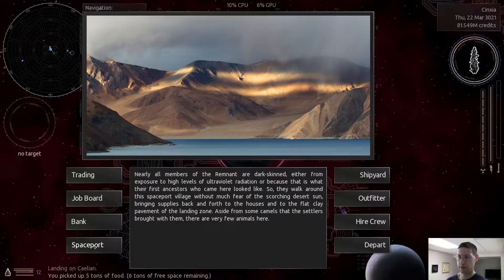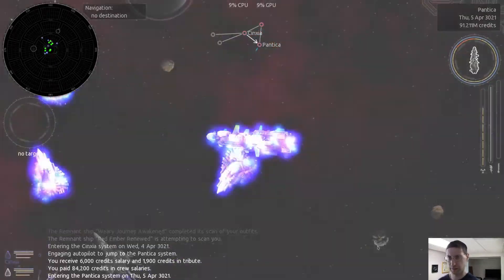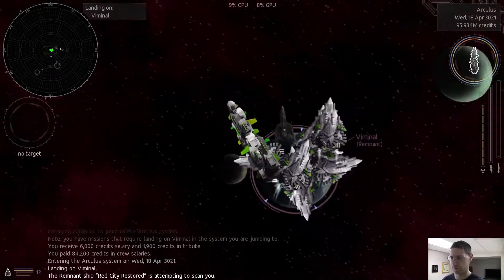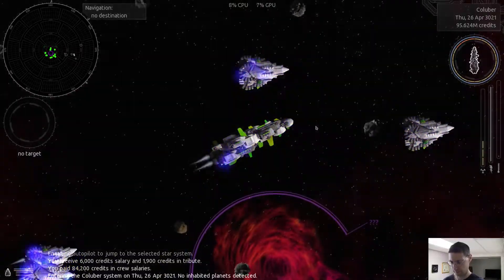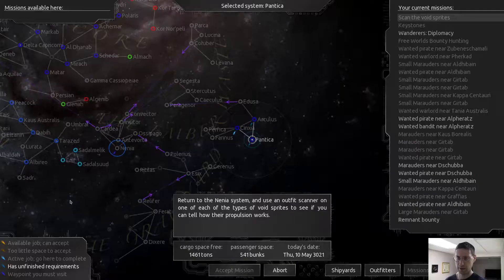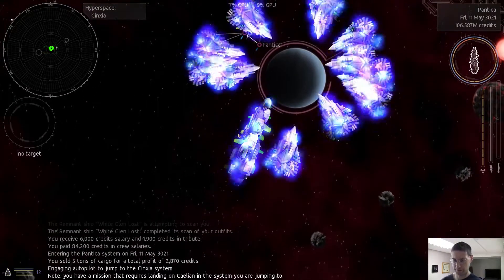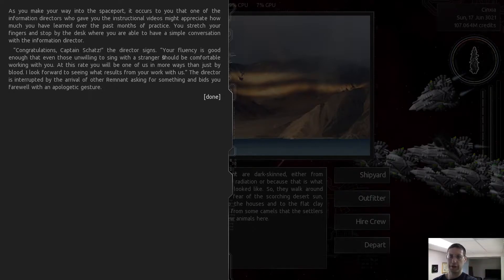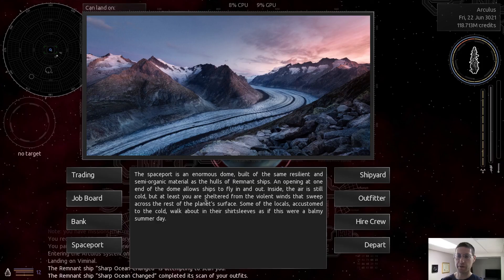Learning Sign Language - Endless Sky #67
I don't think futuristic communication would be sign language...